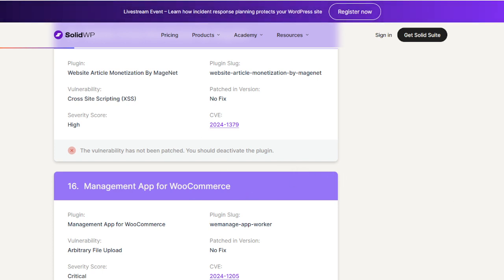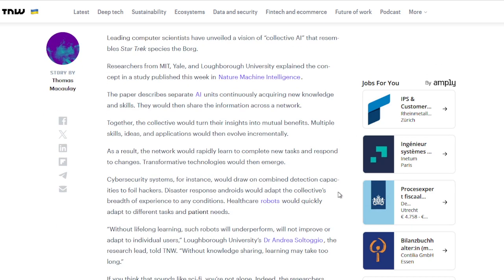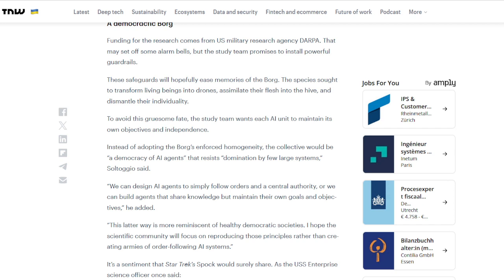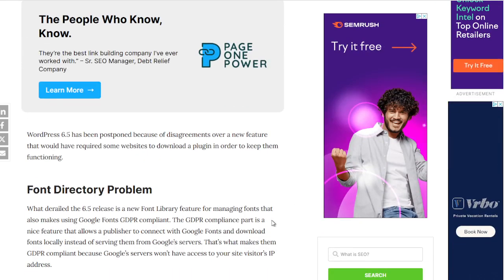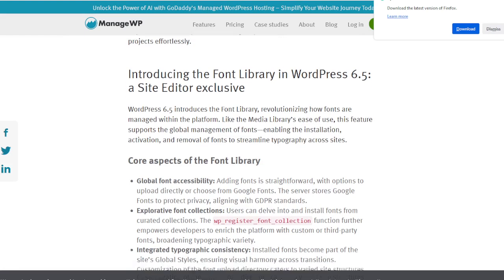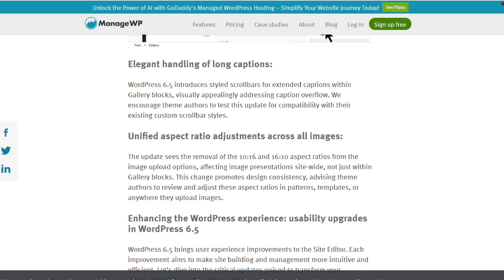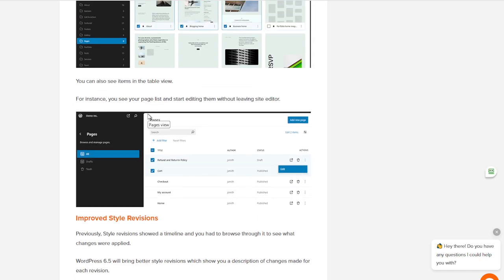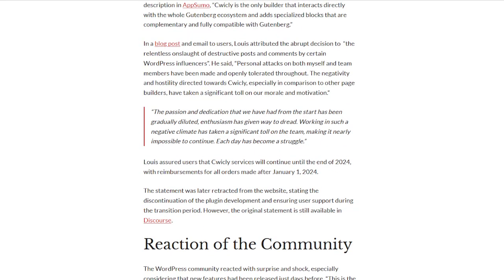Good April Fools Easter Monday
It's Episode 624 and we have a show for Good April Fools Easter Monday... Got a bit of WordPress news but no plugins this week. It's all coming up on WordPress Plugins A-Z!